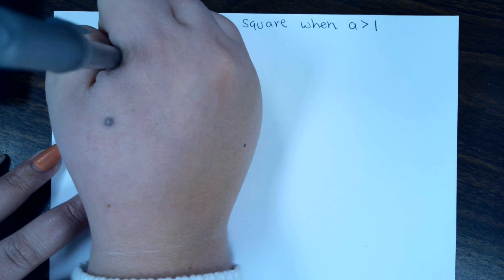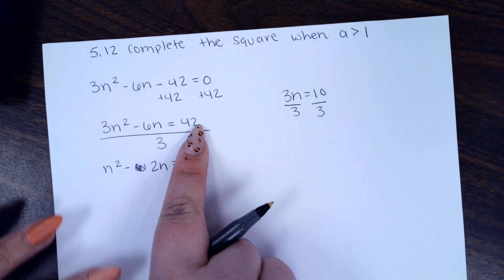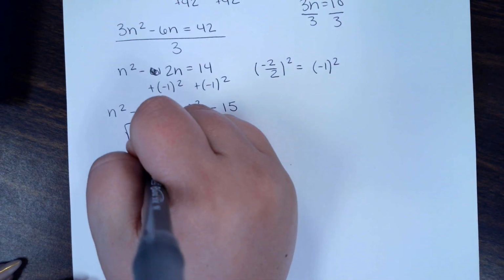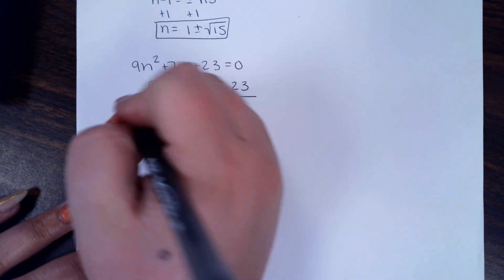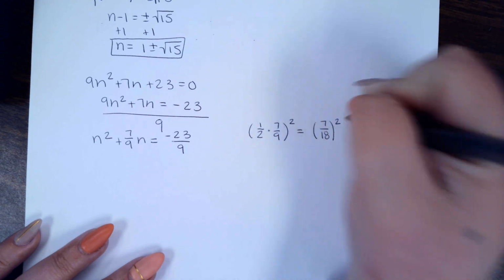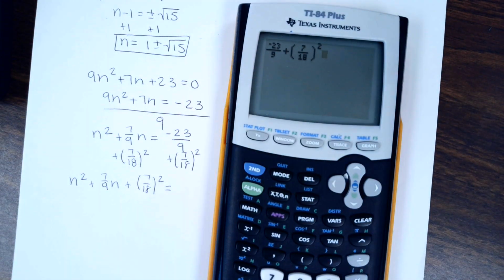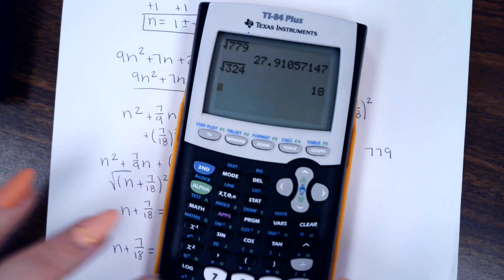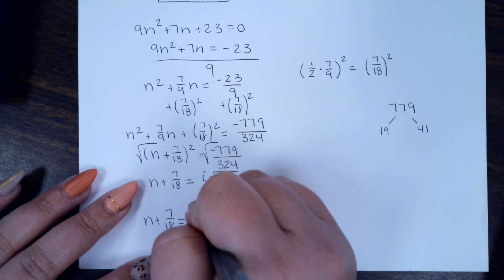5 12 Complete the Square when a is not 1